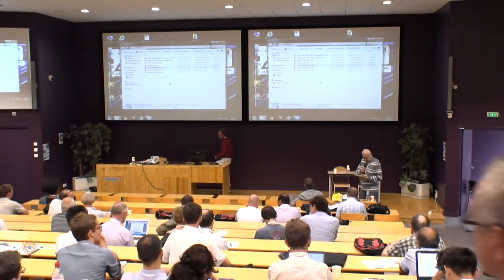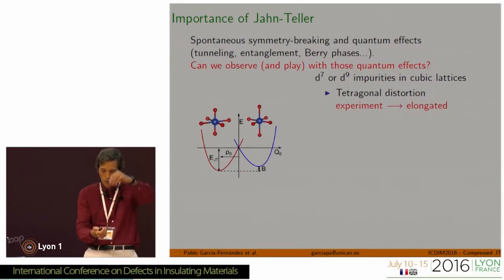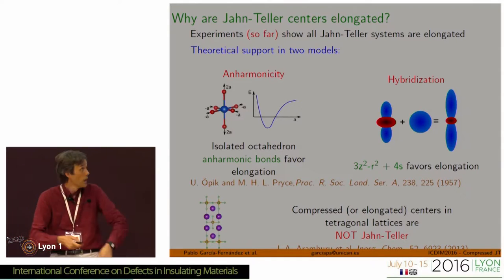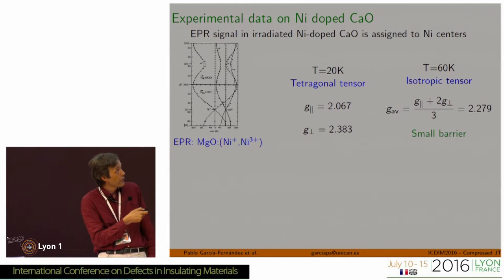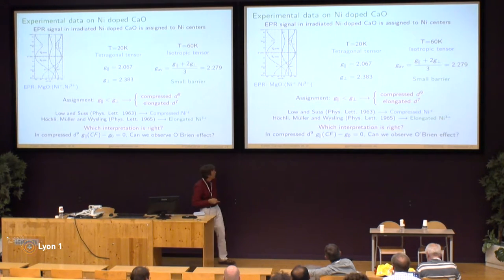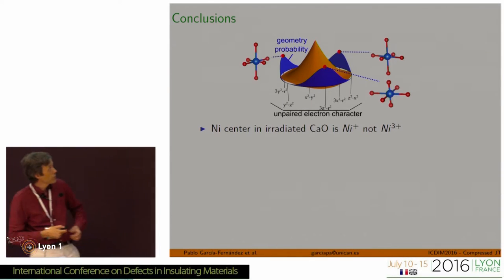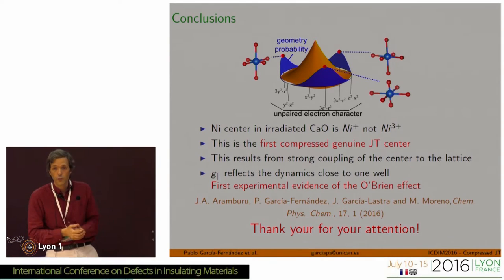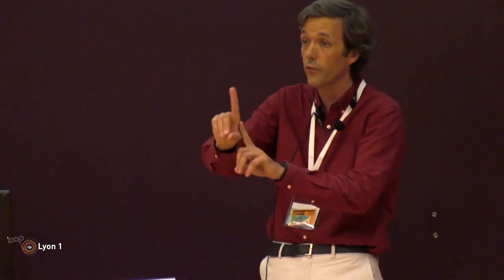ICDIM 07 P Fernandez Garcia Evidence of a Jahn Teller impurity in a cubic lattice displaying a